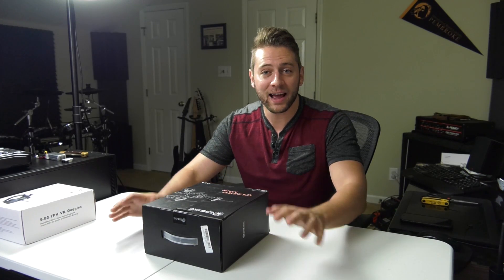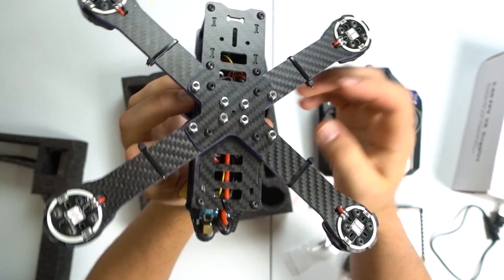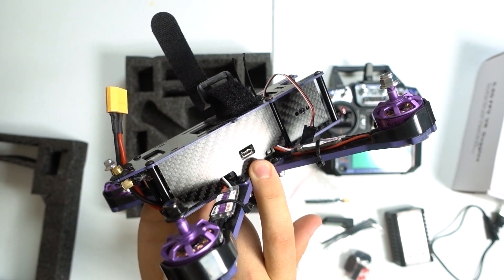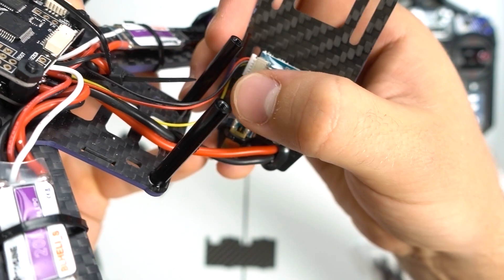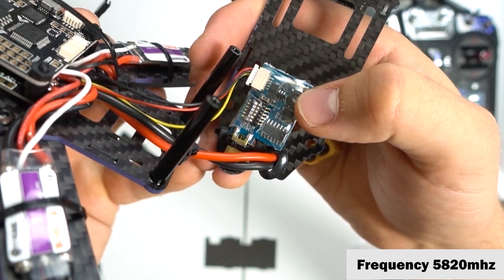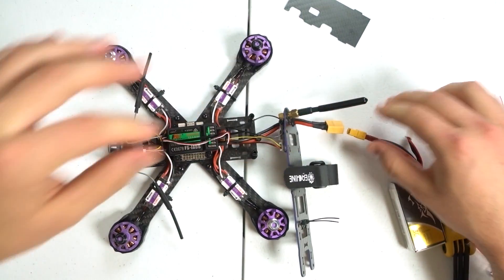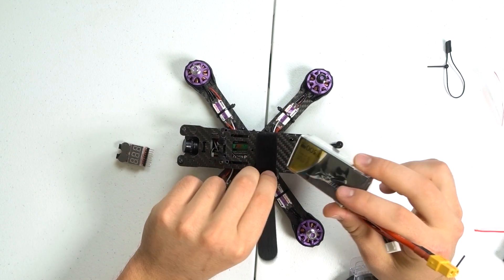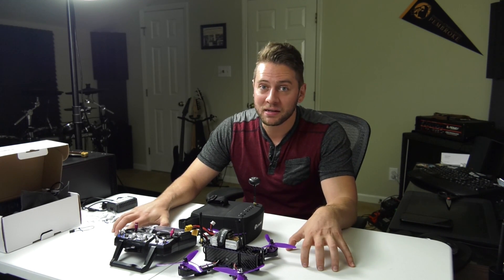My First FPV Racer - Eachine Wizard X220 Unboxing/Setup - PART 1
I'm thoroughly impressed by the built quality of this racer. I've learned a lot researching this drone and how it works. I've got to give some credits for info sources:
UAVFutures
Dustin Dunnill
Joshua Bardwell